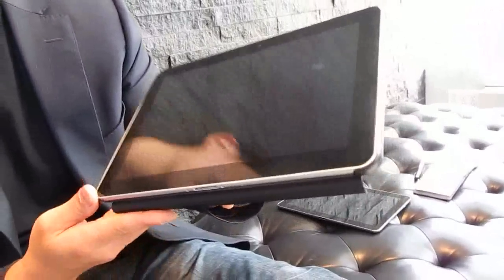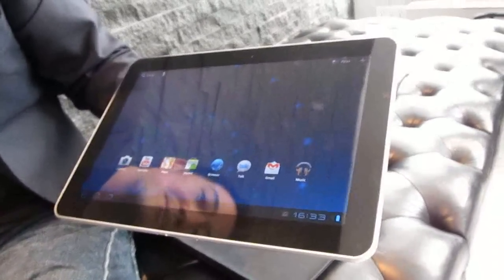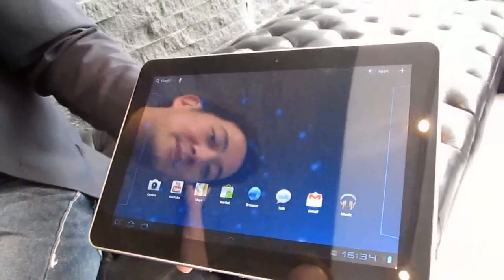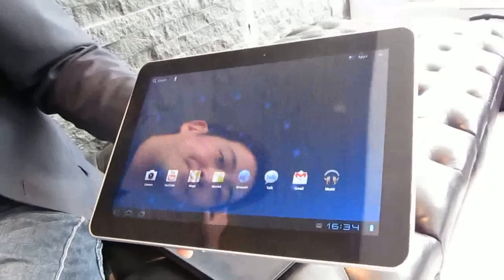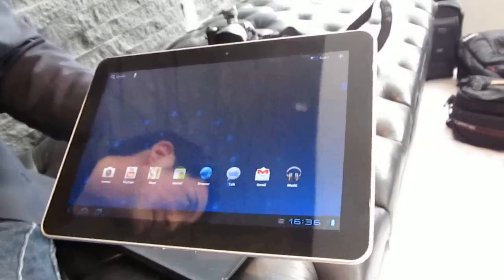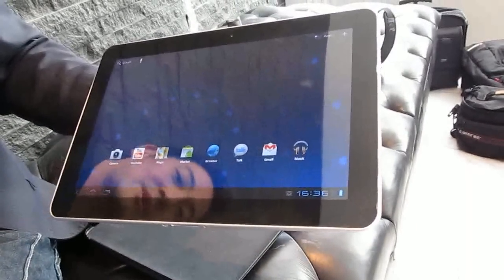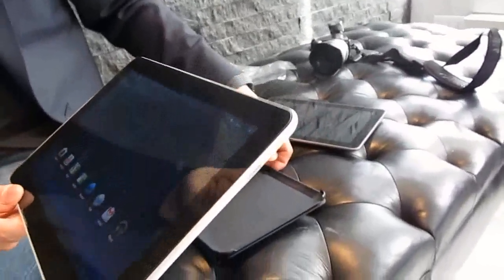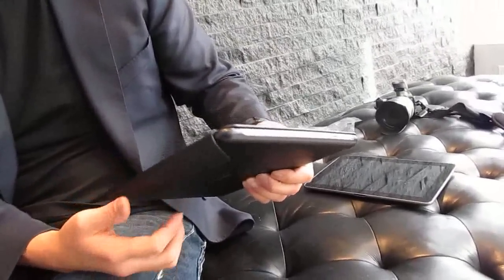Samsung Galaxy Tab 10.1 overview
First look at the Samsung Galaxy Tab 10.1 retail version which will ship in the US starting on June 8th